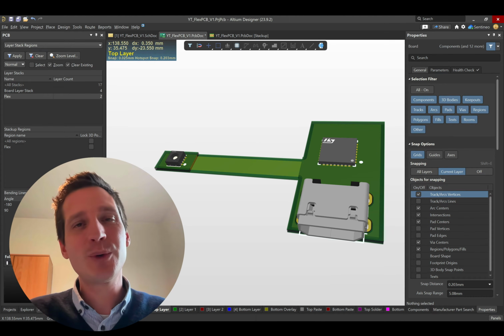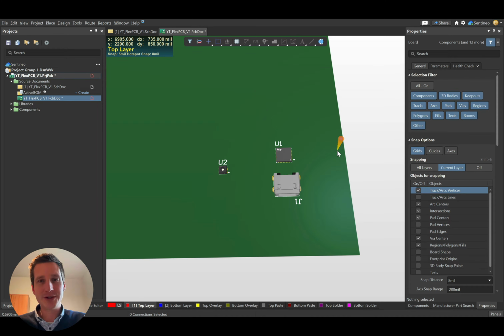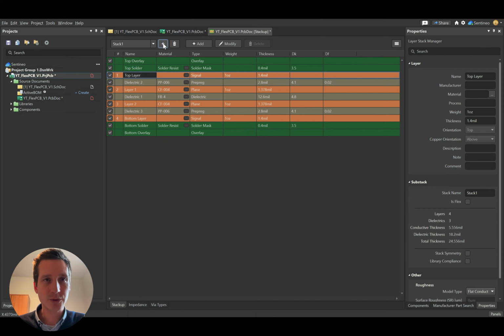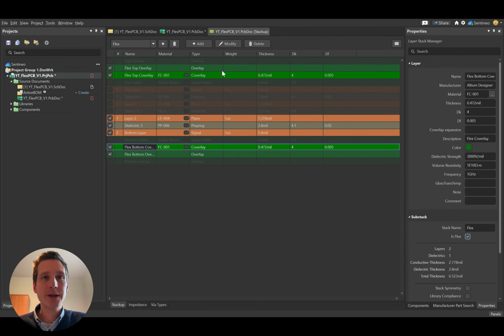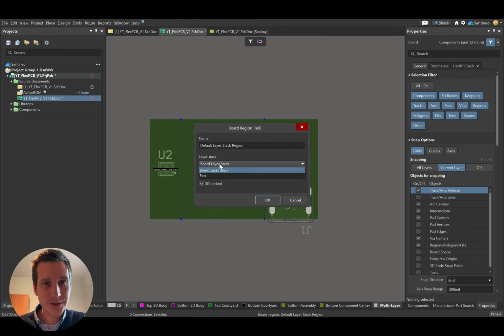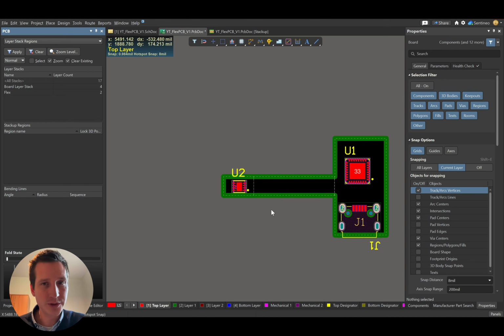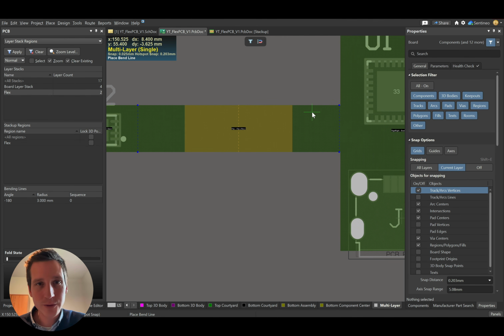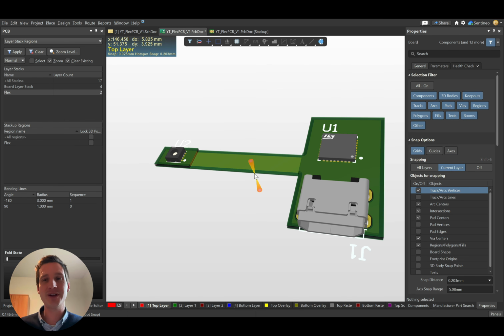How To Design a Rigid Flex PCB in Altium Designer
In this video, I will show you how to design a rigid-flex PCB with Altium Designer. Hope this video can be helpful for you!

Feel free to also join the free community for more in-depth tutorials